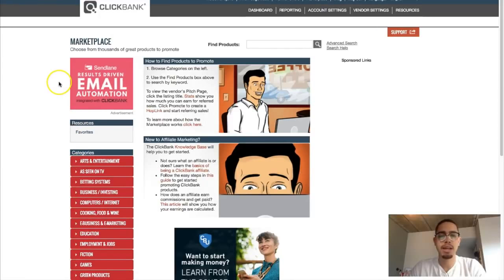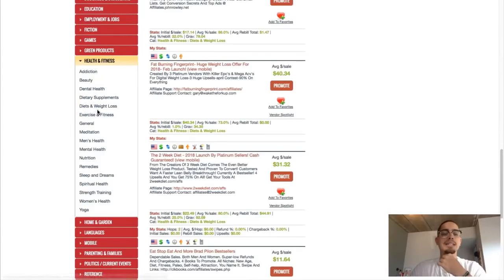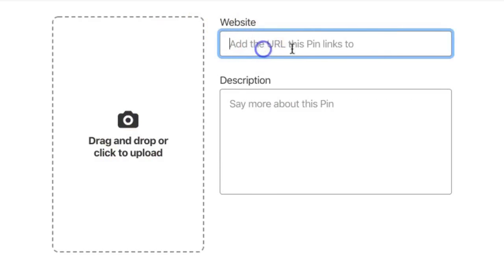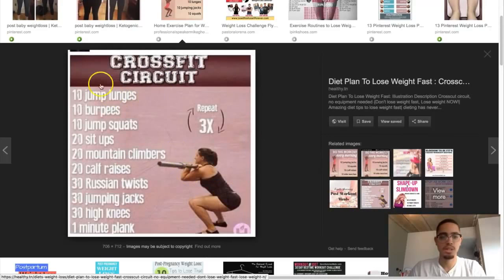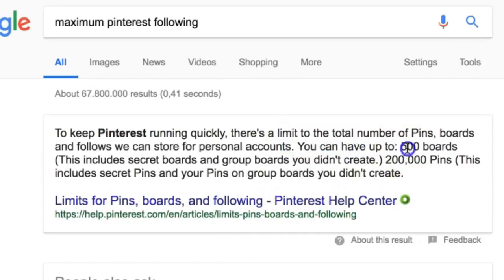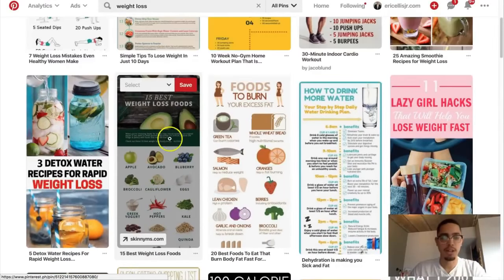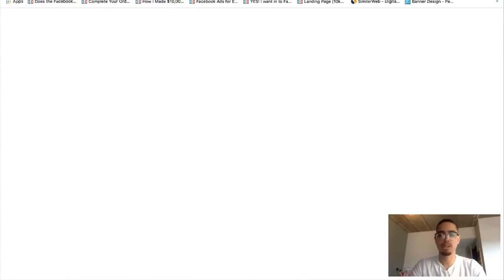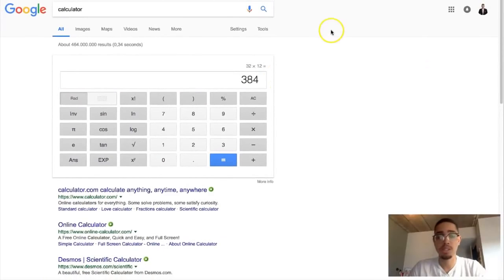$300 PER DAY ON PINTEREST 3 EASY STEPS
In this Video, I’ll Be Showing you $300 PER DAY ON PINTEREST 3 EASY STEPS